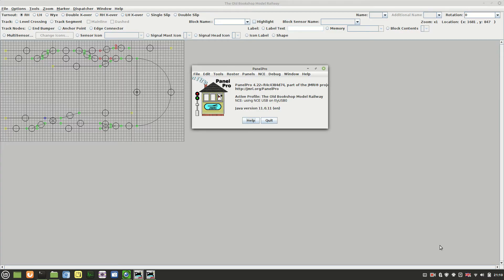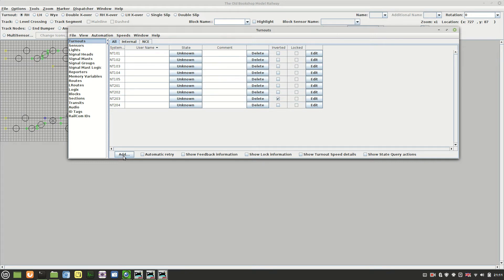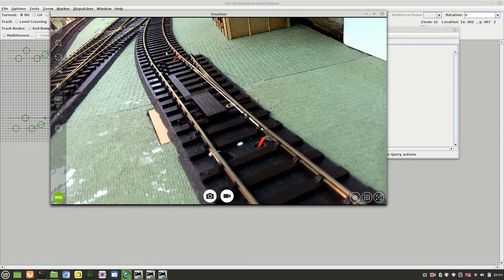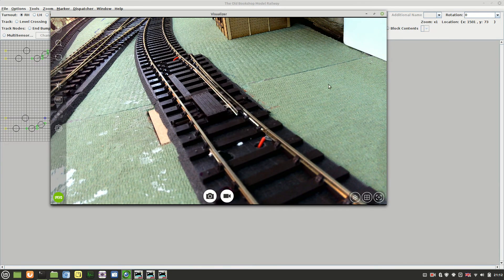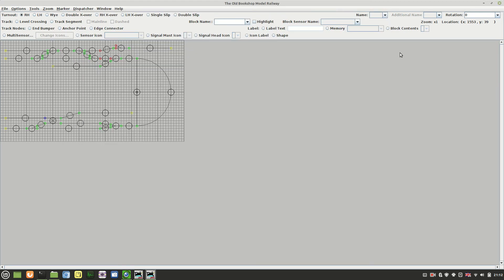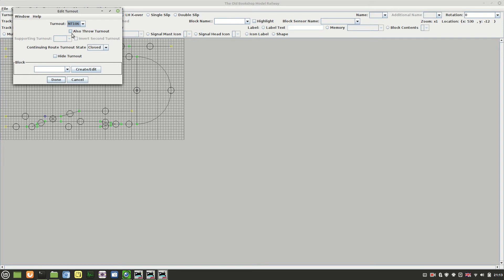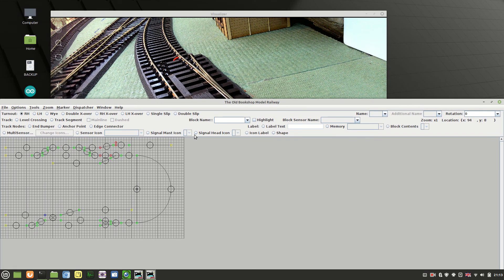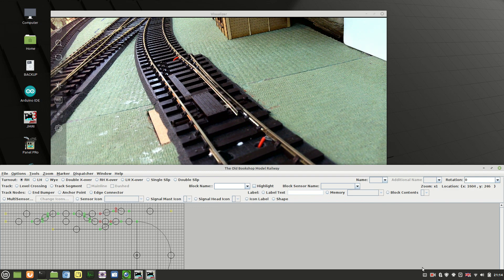JMRI - Adding A Point / turnout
Adding a DCC programmed point / turnout to JMRI to allow it to be controlled by the software and for setting up routes etc.